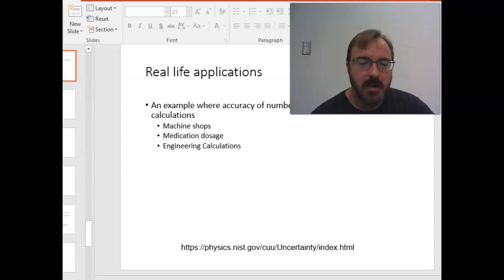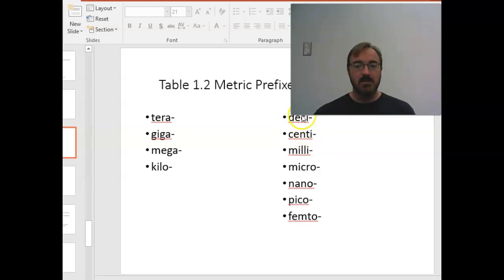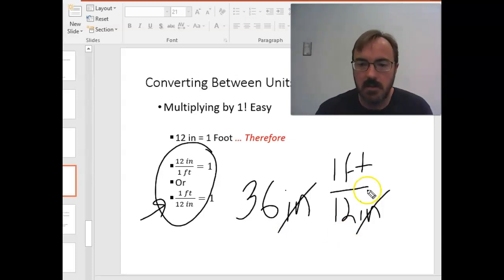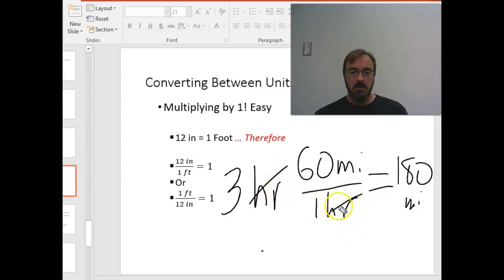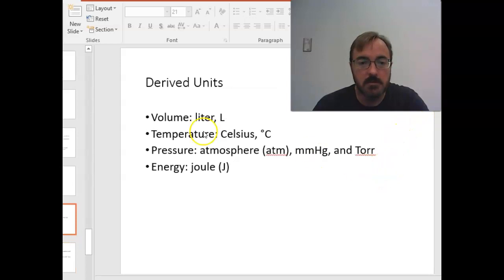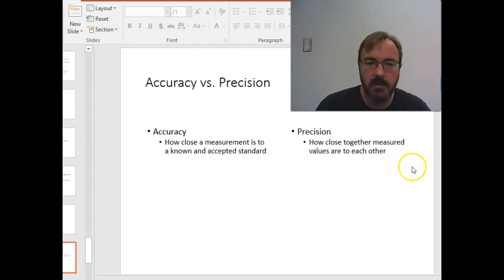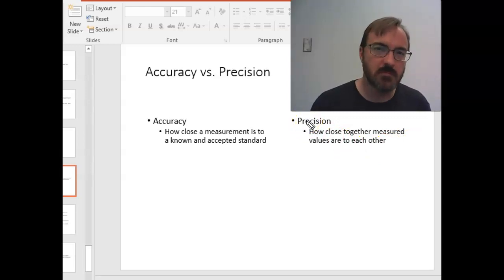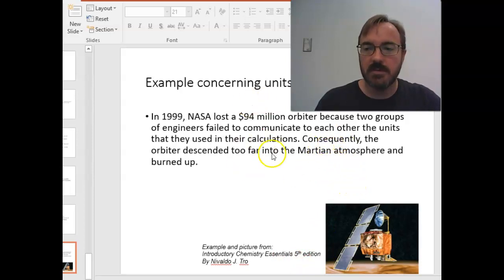Intro and Gen Chem – Unit and Unit conversions (1405 Ch 2 p3)